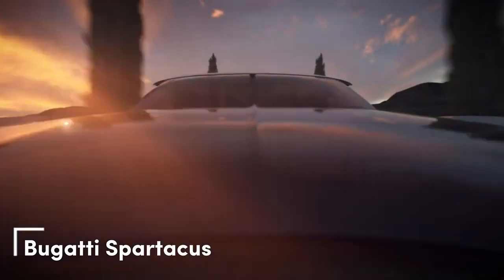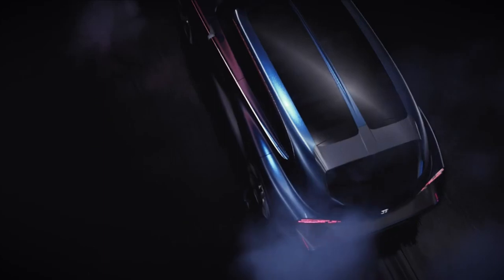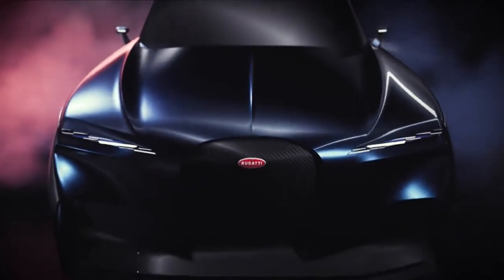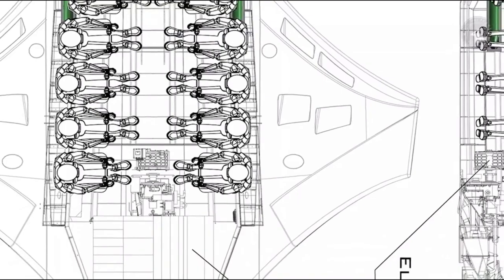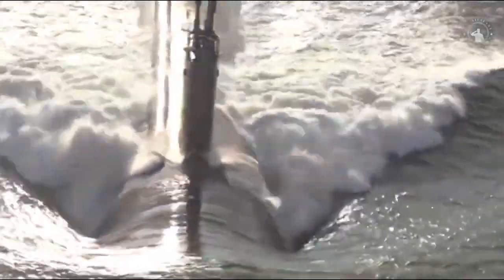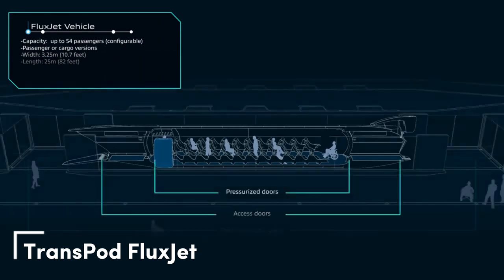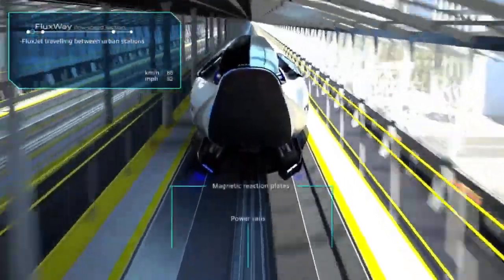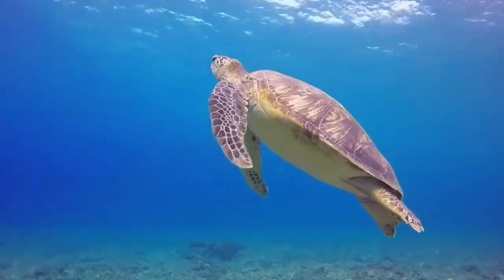INCREDIBLE CONCEPTS TAKEN TO THE NEXT LEVEL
1) EURONAVAL Blue Shark (Preview)

 • [EURONAVAL 2022] Introducing Blue Shark
2) Bugatti Spartacus (Preview)
 • Bugatti Spartacus in UE4
3) Renault Float (Preview)
 • Renault Float hover car
3.1 Volkswagen Hover (Preview)
 • Hover Car yollarda.
4) Kronos Submarine (Preview)
5) TransPod FluxJet
 • TransPod Age of Innovation - July 2022
 • TransPod in Thailand
8) Tesla (Preview)
9) Thundertruck (Preview)
11) RTFKT CYPTOKICKS iRL
 • RTFKT CRYPTOKICKS iRL
12) HYDRA
 • HYDRA | Concept Motorcycle short film...
13) Tornado Proof House Concept
 • Hani_20110818.mov
 • Tornado Proof House Concept-02.avi
00:00 - EURONAVAL Blue Shark
01:15 - Bugatti Spartacus
02:10 - Kronos Submarine
03:11 - TransPod FluxJet
04:15 - ZG-ONE
05:21 - Rescue Drone
06:11 - Tesla
06:59 - Thundertruck
07:46 - Mukaab
08:50 - RTFKT CRYPTOKICKS iRL
09:51 - HYDRA
10:48 - Tornado Proof House Concept
11:49 - Renault Float + Volkswagen Hover

/ @incredible-qq2zi  inventions,gadgets,technology,tech,amazing inventions you must see,incredible concepts,EURONAVAL Blue Shark,Bugatti Spartacus,Kronos Submarine,TransPod FluxJet,ZG-ONE,Rescue Drone,Tesla,Thundertruck,Mukaab,RTFKT CRYPTOKICKS iRL,HYDRA,Tornado Proof House Concept,Renault Float + Volkswagen Hover